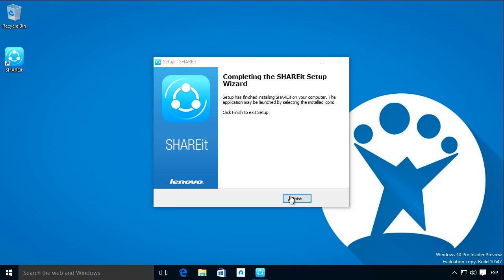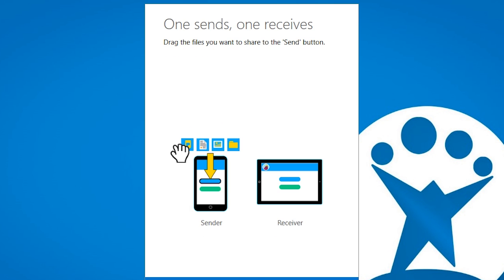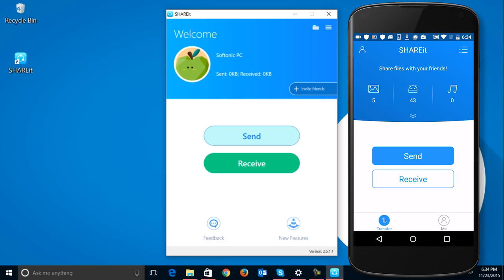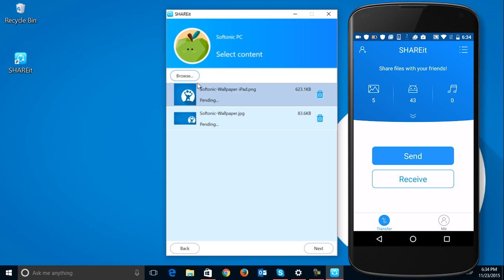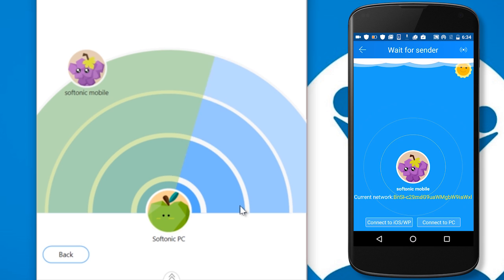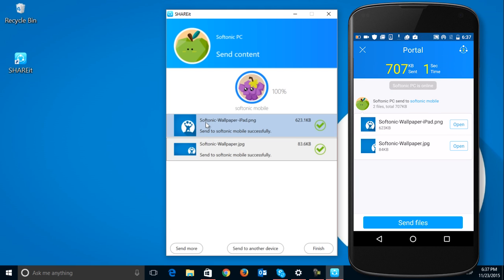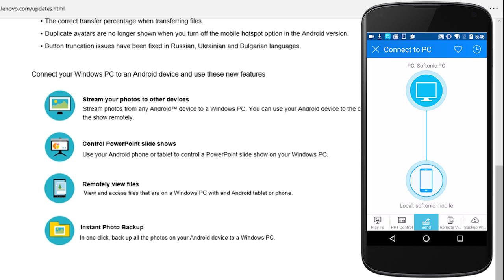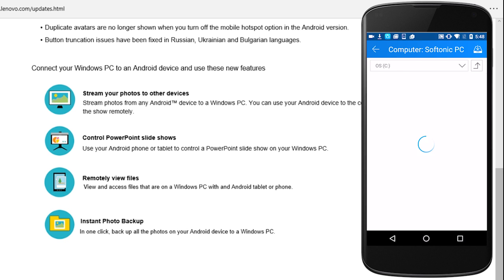How to use SHAREit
SHAREit is a handy program that lets you move files between any device. In this video tutorial we show you how to use it.